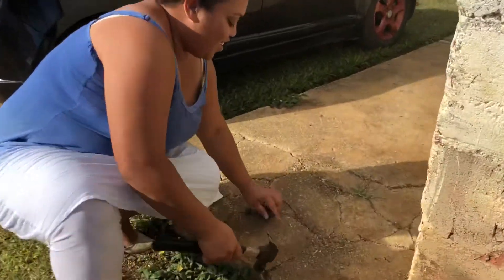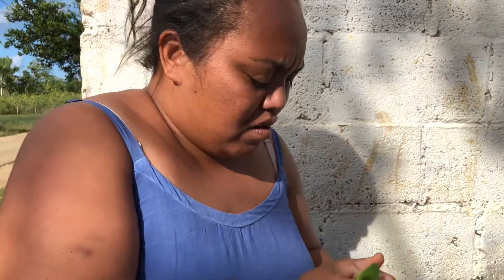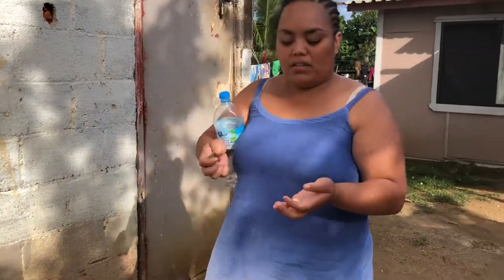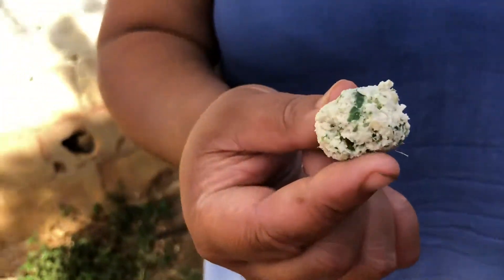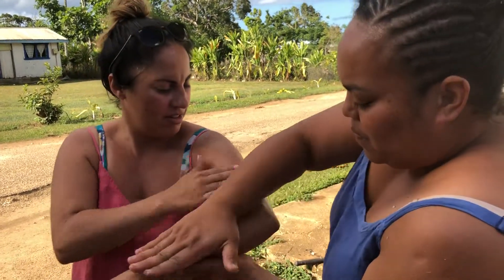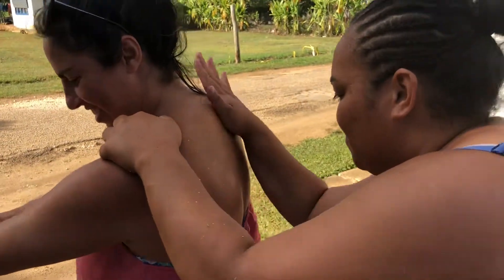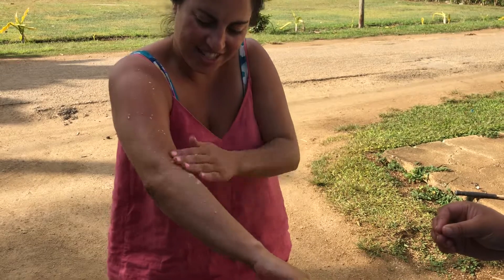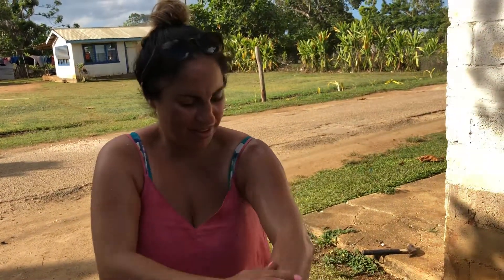Ancient beauty treatment, Tui Tui, Kingdom of Tonga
🌸🌸TONGAN BEAUTY TREATMENT 🌸🌸
In Tonga, the meat of the candlenut is chewed together with fragrant cinnamon leaves until it is soft and then it is applied to the skin.

The mixture works as a mild abrasive, scrubbing dirt and other debris from the skin and leaving the skin soft, clean and smelling good!

This ancient skin treatment is unbelievable and really works! My skin was left soft, clean and smelling lovely!

Scientific studies have actually verified their effectiveness. Candlenut oil contains essential fatty acids (linoleic and linolenic acids) that are vital to healthy skin metabolism, provides light moisture and gently lift debris from delicate, dry skin. The precious oil from the candlenut (57-80 percent) has also been reported to contain vitamins A, E and F that are good for skin health and for healing wounds.

Here the lovely Eunice (one of our brilliant tour guides) showing me how it’s done and fixing the peeling on my back from sunburn!

Obviously these Tongan ladies are onto something here, they all have beautiful skin!